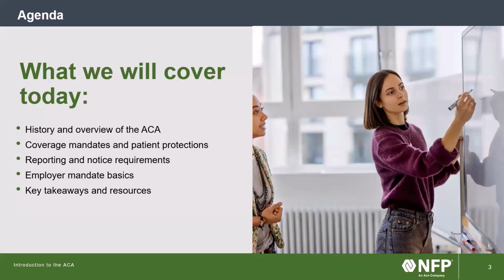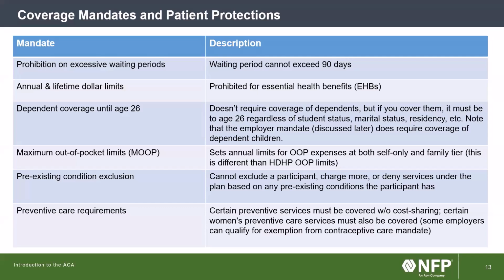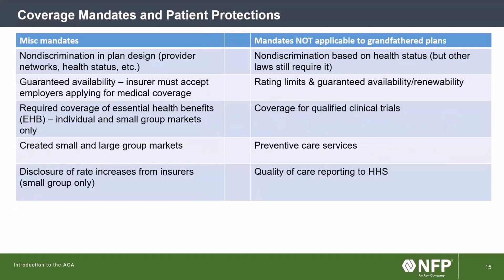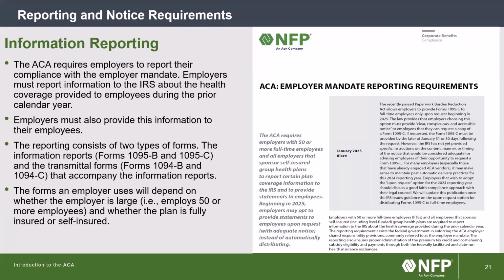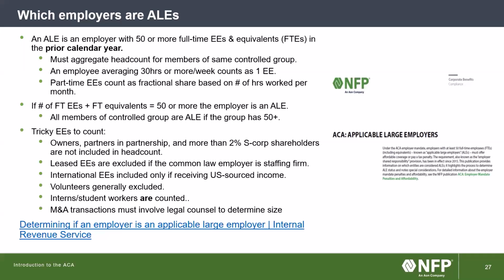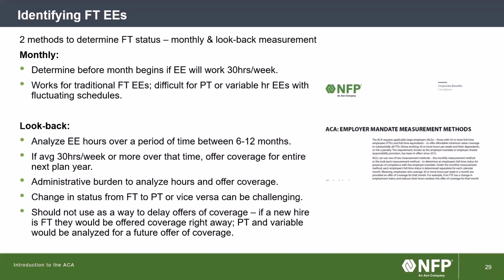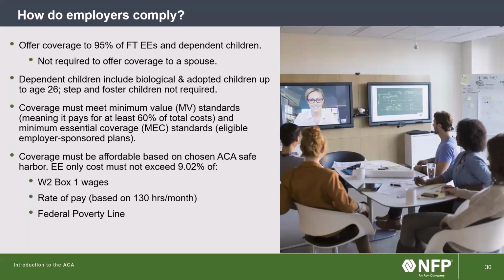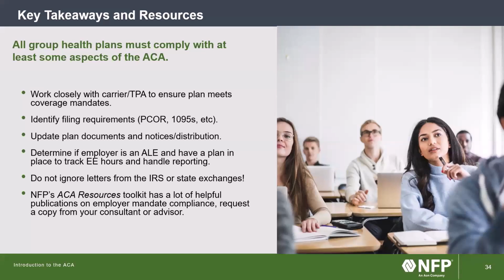Webinar – Introduction to the ACA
The Affordable Care Act (ACA) has been around for over a decade, but the mandates can still be quite confusing. Join us as we go back to the basics and discuss the most important aspects of the law from a high-level perspective. We will discuss topics such as coverage mandates, required notices and filings, the employer mandate, and more. Whether you are new to the industry or an experienced benefits professional, you will gain a better understanding of the ACA and how it impacts your role.